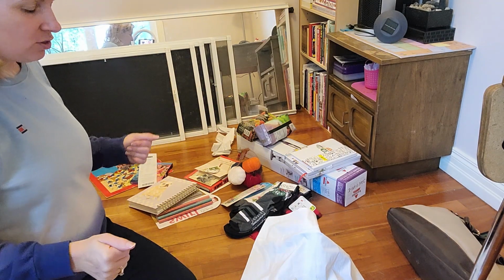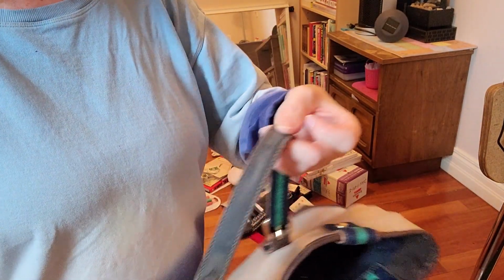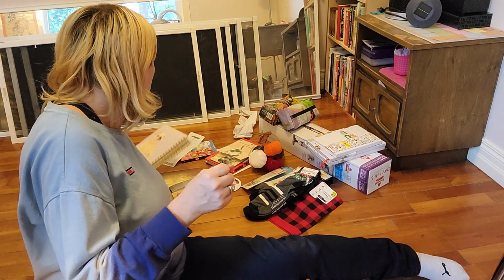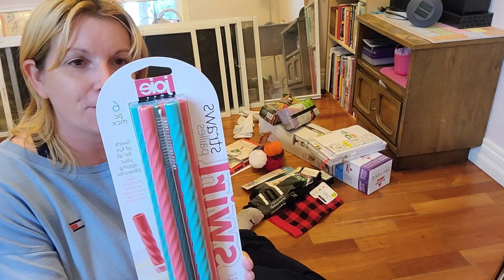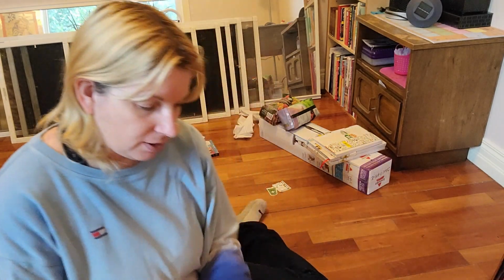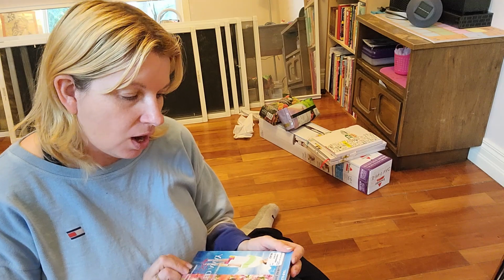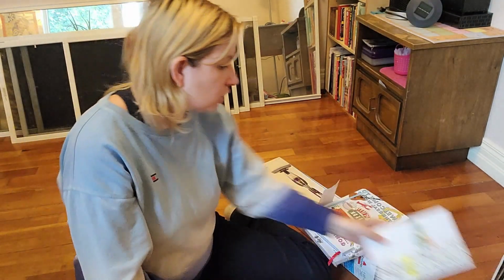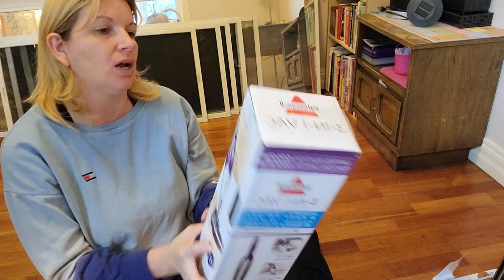Shopping Haul & Update on Moving